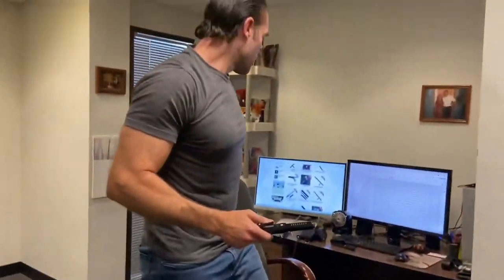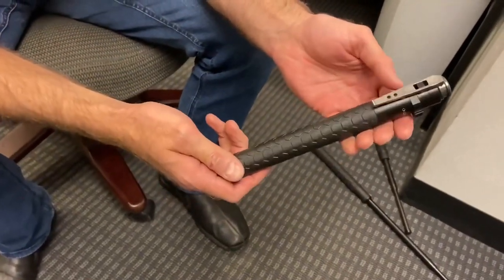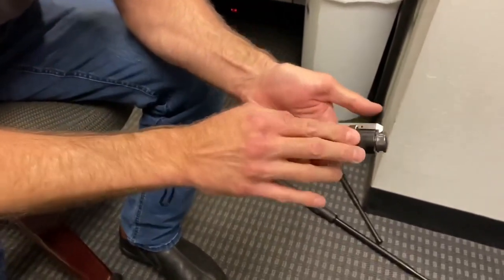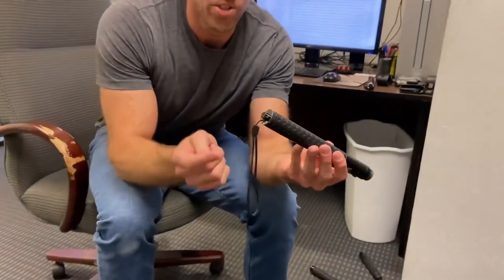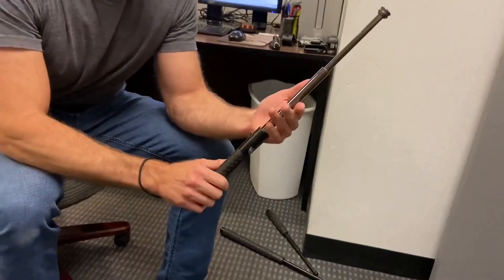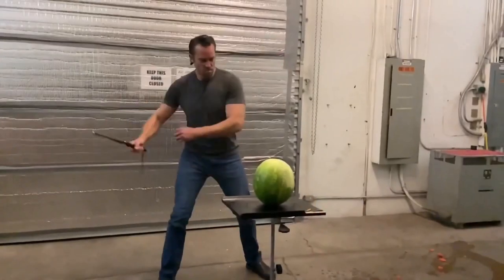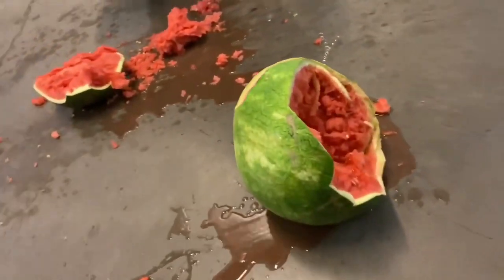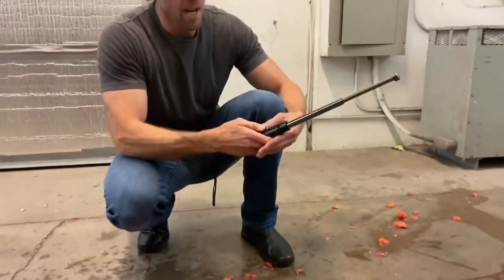Next Generation Automatic Expandable Steel Baton Review